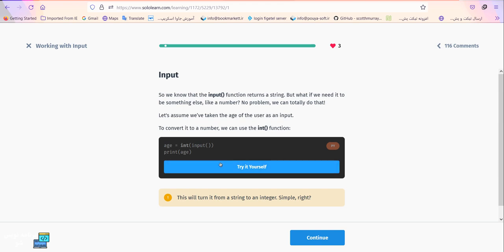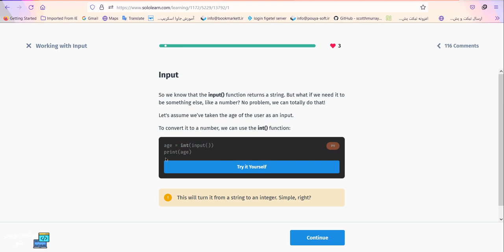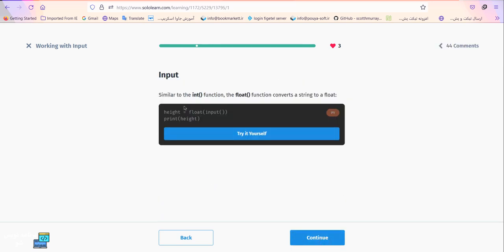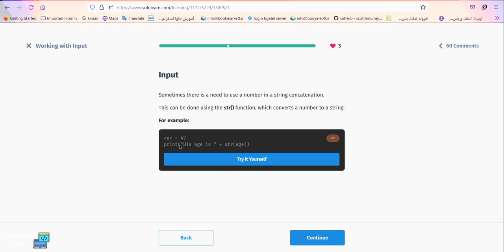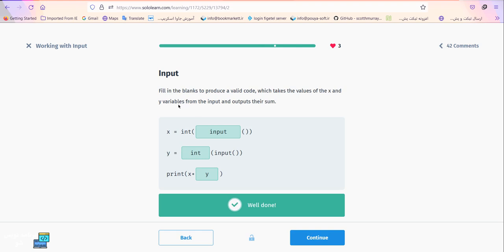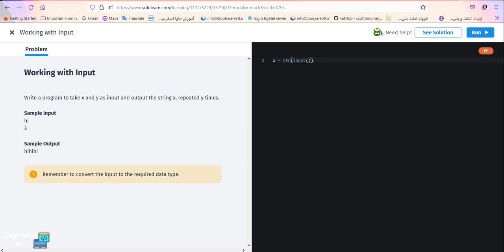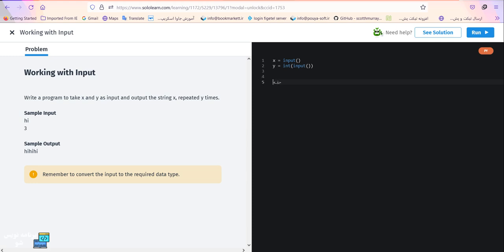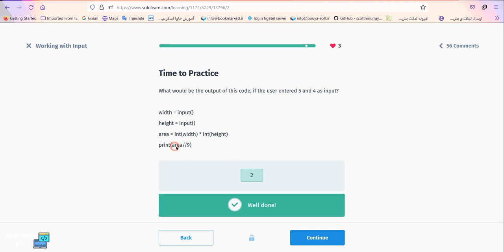13 - season 3 - working with Input - learning pythonَ for beginner with sololearn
part 13  season 3 - working with Input
learning

like video please comment your Opinion#free_python_course#learn_python